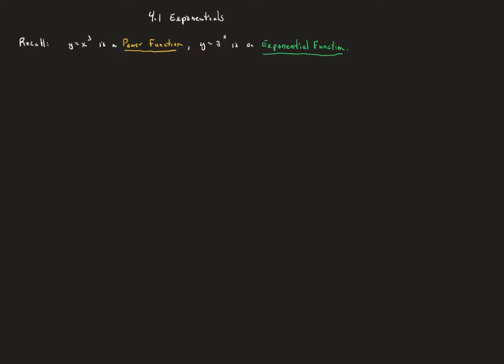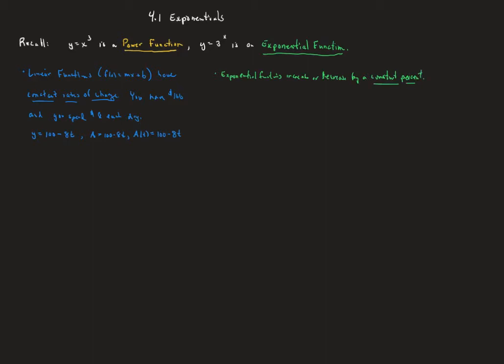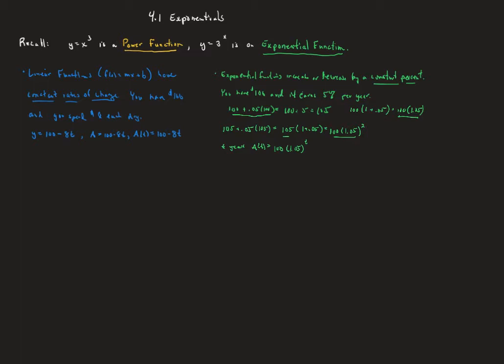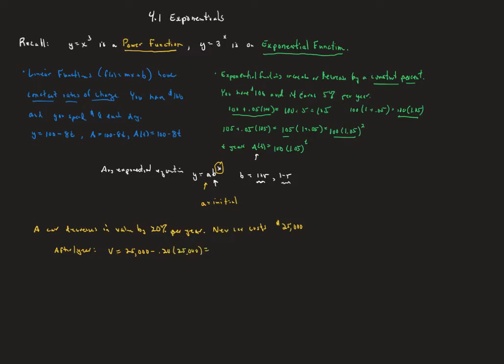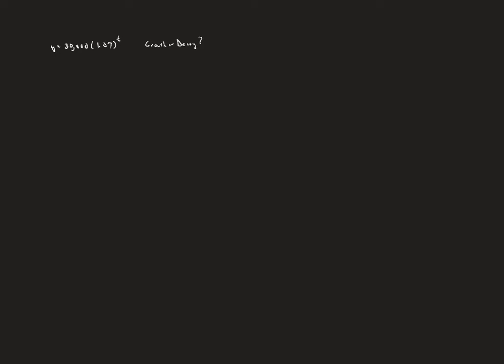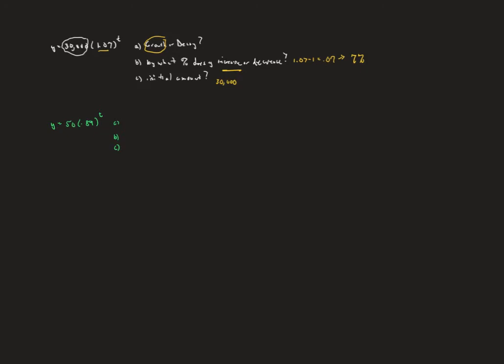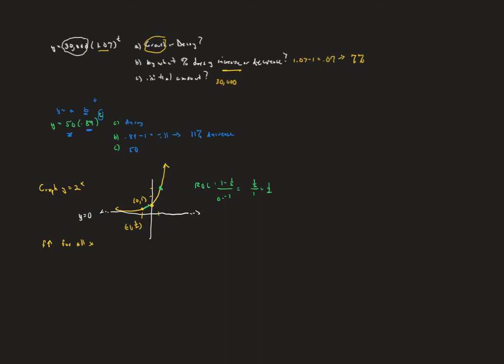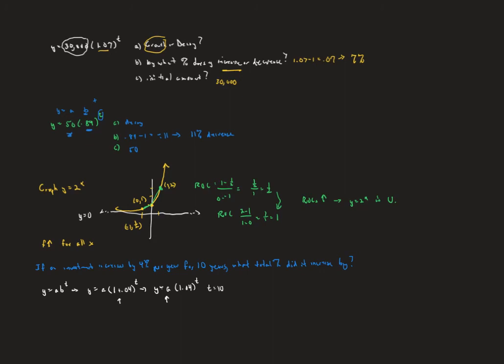AP Prep Exponentials